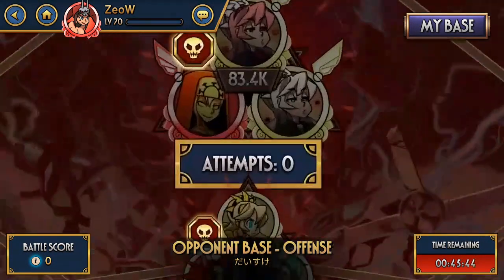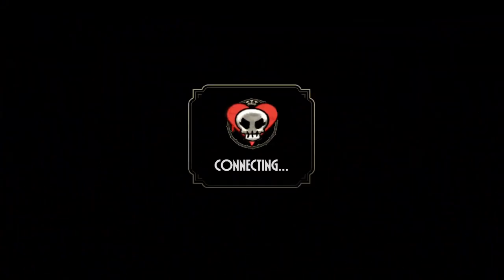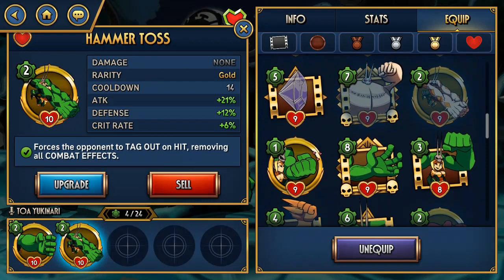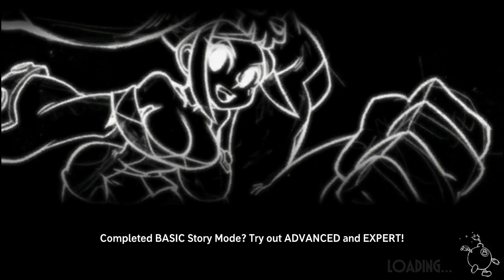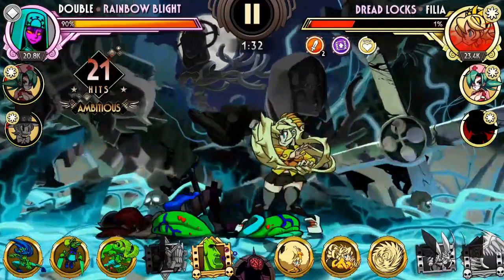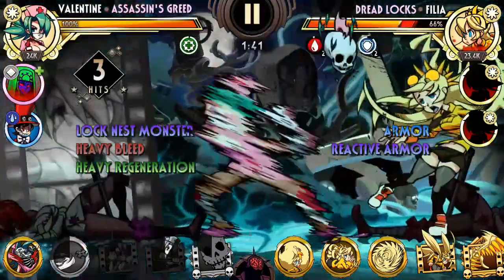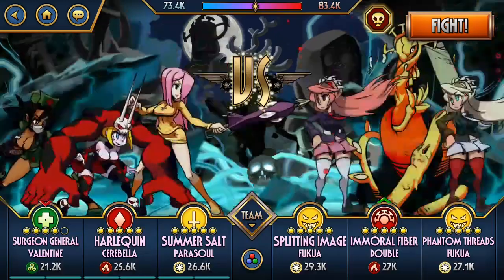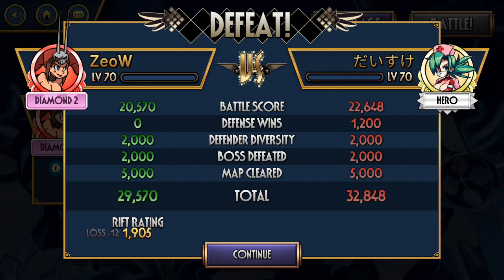[Rift FAIL - Skullgirls Mobile] And then a HERO comes along.. (with LIVE commentary)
A battle against one of the best players in the game. It reminds me just how far I still have to go! I faced Fukua AI in Rift for the first time and I was not prepared at all. It was a good learning experience though, back to the training room for me!

Apologies for the audio, I was too focused into the game that I didn't realize my finger was blocking the mic at some parts. Will take note of this next time! :)